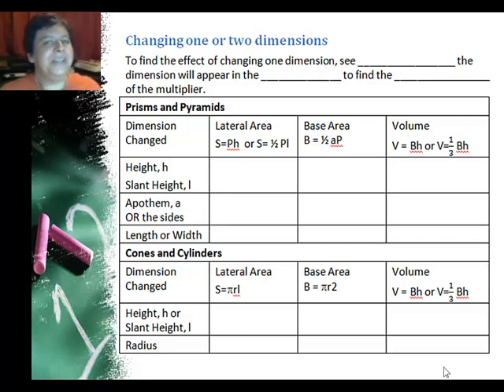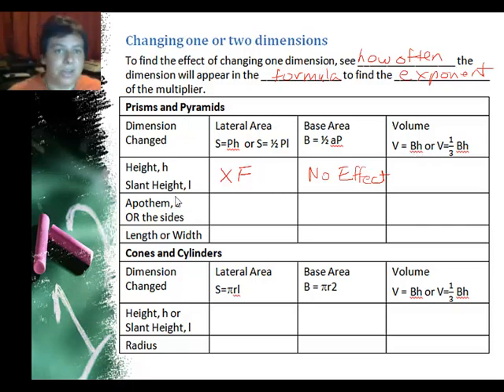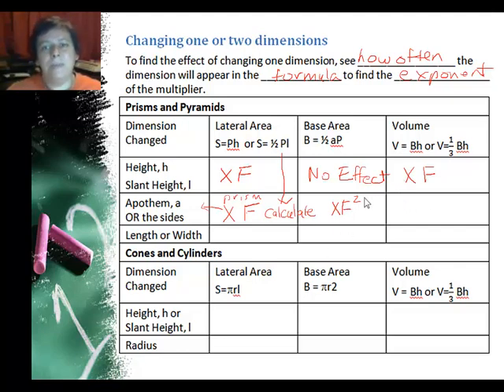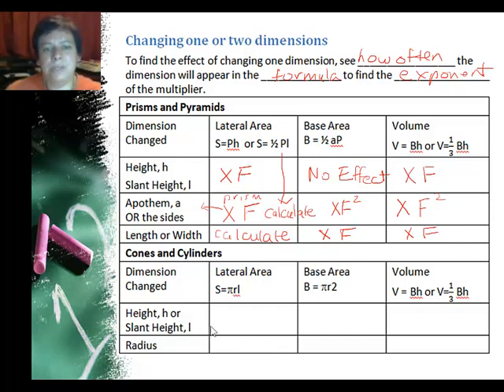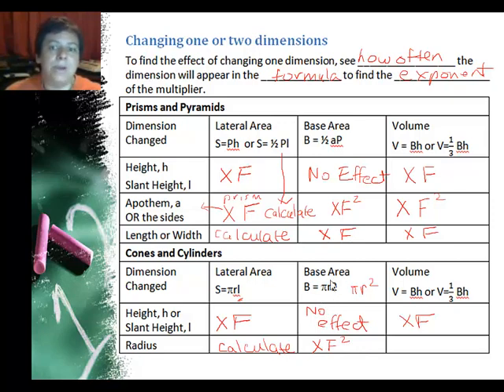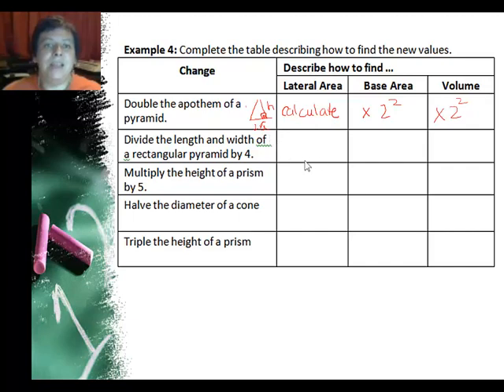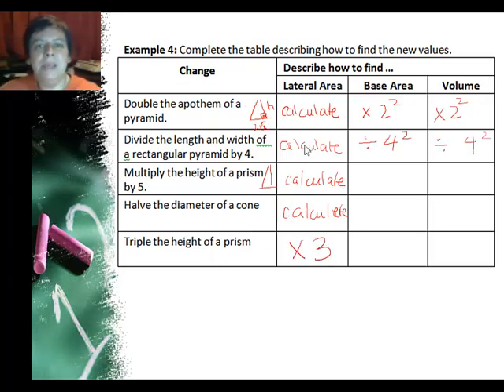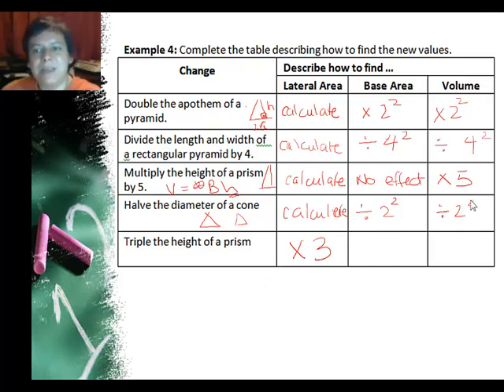Notes 10plus Dimensional Change part2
Part 2 talks about changing only one or two dimensions and its impact on area and volume.